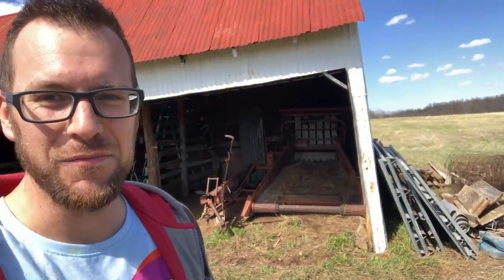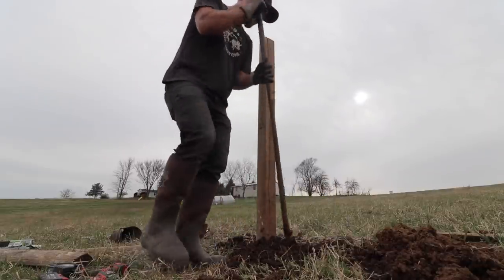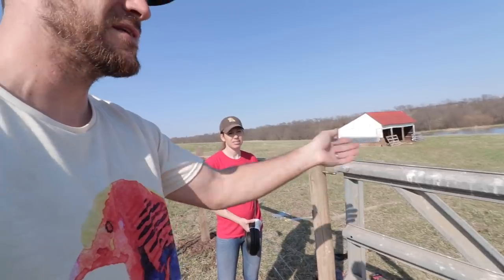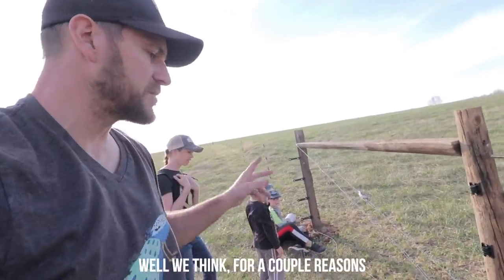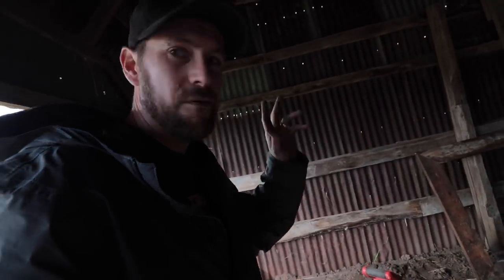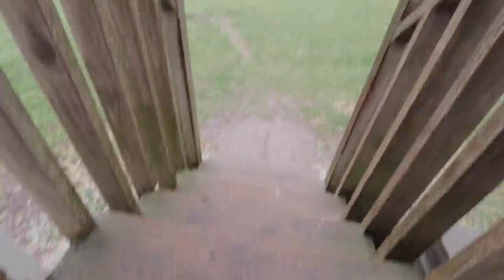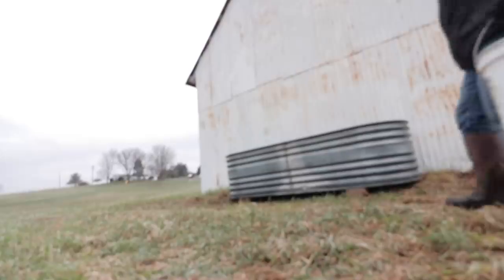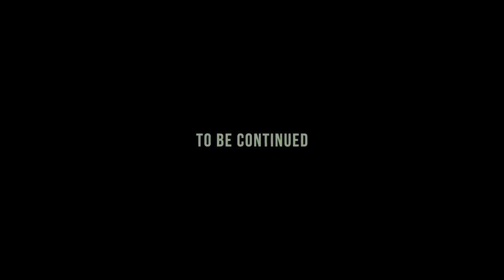6 days from our family milk cow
We’re picking up a milk cow at the end of the week. We have 6 days to get a 70 year old barn ready for her…
↓↓↓↓↓↓↓ Click “Show More” for resources ↓↓↓↓↓↓↓

FEATURED IN THIS VIDEO:
Gate Latch
Gate Hinges

MUSIC IN THIS EPISODE:
0:18 9:09 Candelion - You Can Take Me high
2:04 Jakob Ahlbom - Face of the Earth
4:22 East of Heaven - Weak for You
5:49 Trevor Kowalski - Daybreak Will Carry Us
8:20 Guustavv - Between Bridges
11:38 Trevor Kowalski - Changing Outlook
13:51 Jakob Ahlbom - Breathe One’s Last